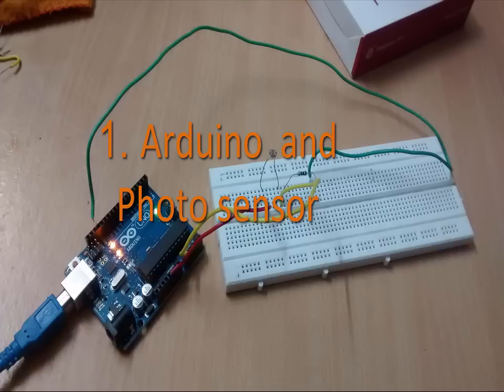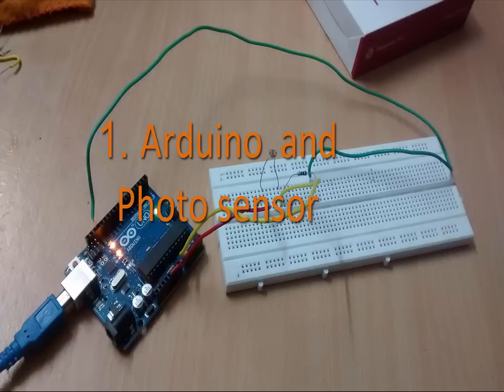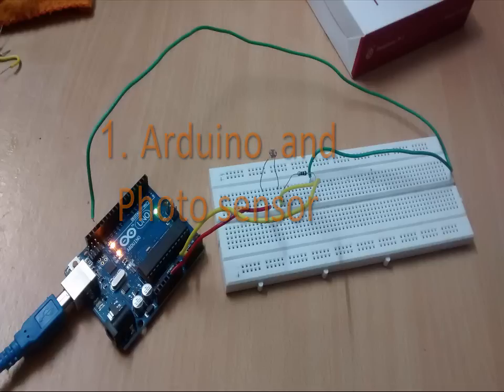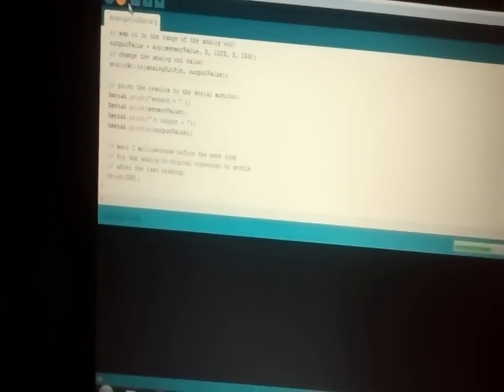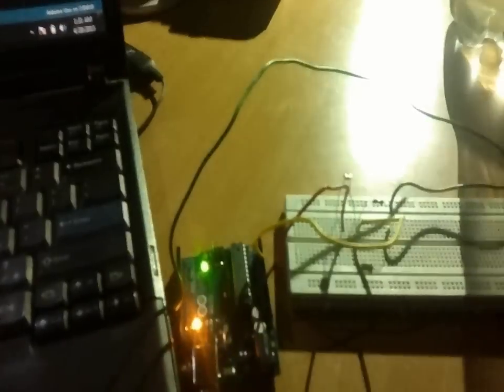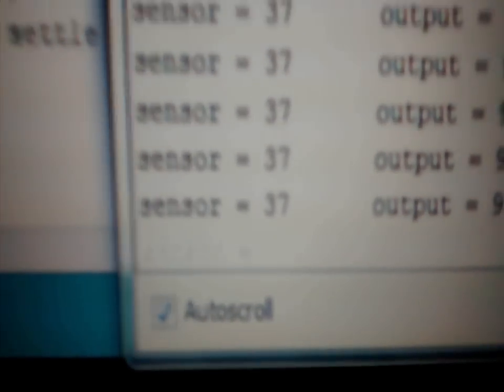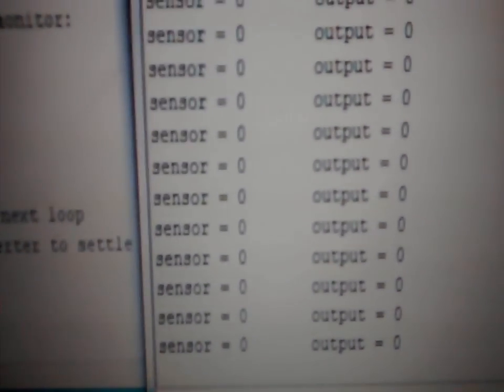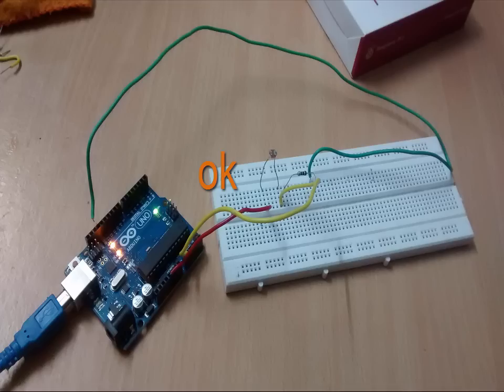IoT End-to-End : Step 1 - setting up Arduino Uno